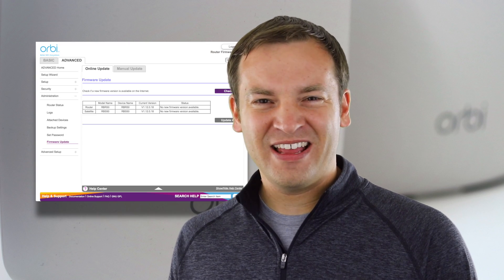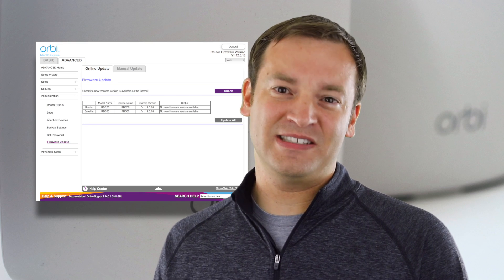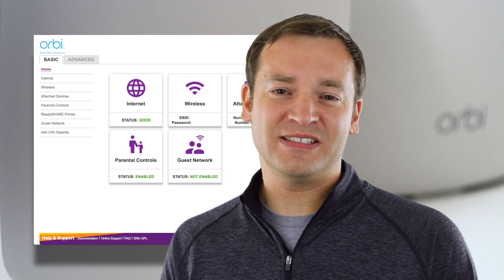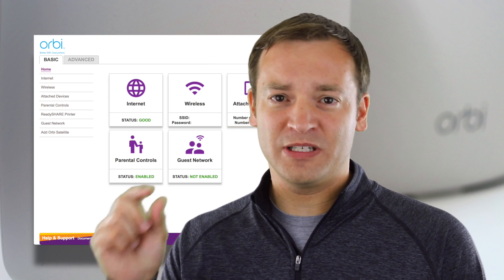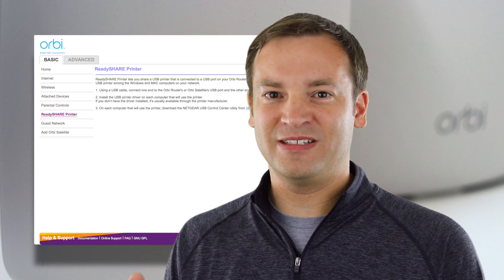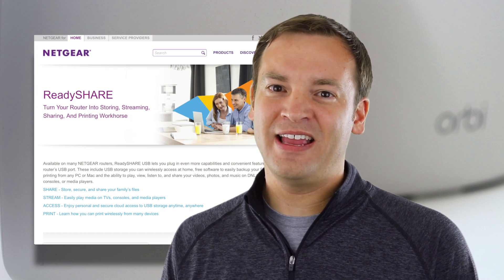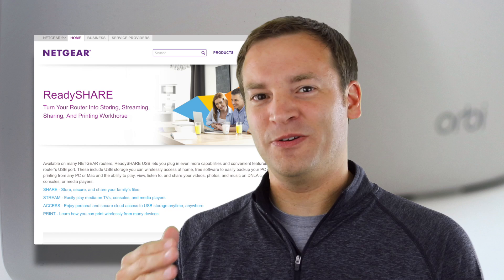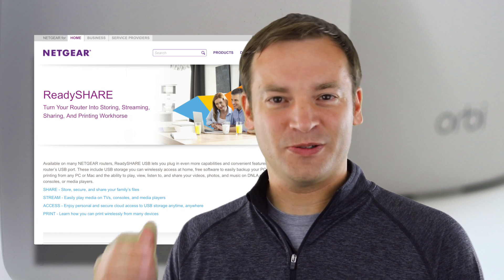Netgear Orbi Firmware Update - v1.12.0.18 Overview - ReadySHARE Print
Netgear Orbi FW update overview for the latest version that came out in July 2017 along with the new feature that it added. This latest version provides some security updates and bug fixes for AP mode, IPv6, and display issues. It also comes with a new feature, ReadySHARE Printer. This allows you to use the USB port on the Orbi and wirelessly print.

Special thanks to Jingle Punks for the music - "Stoker"